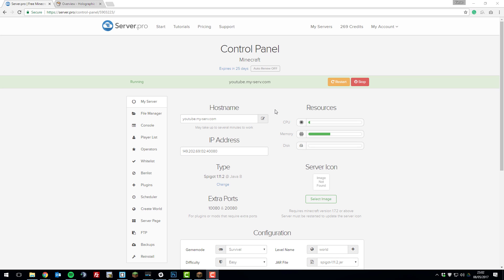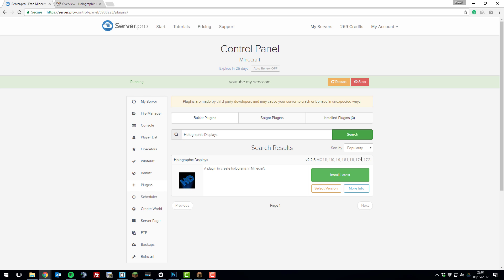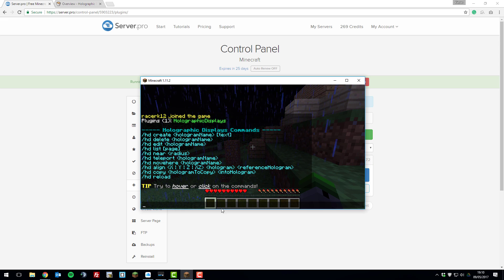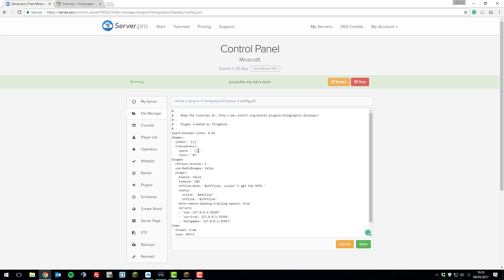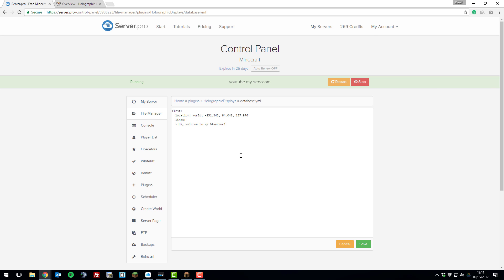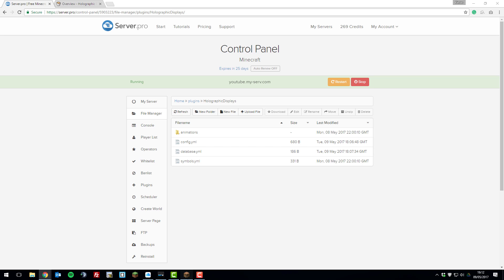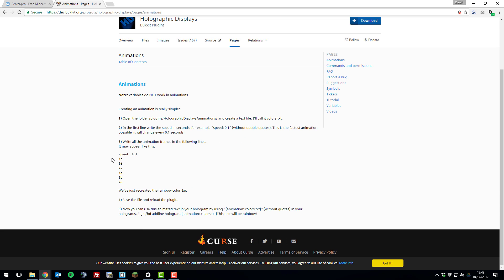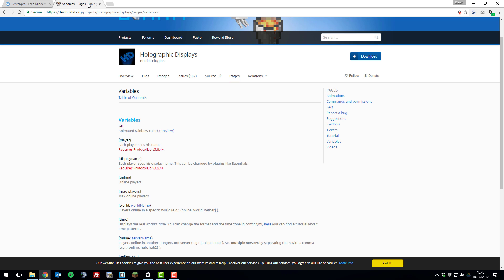How to Setup Holographic Displays - Minecraft Java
In this tutorial, you can learn how to setup Holographic Displays on your Minecraft server with Server.pro!